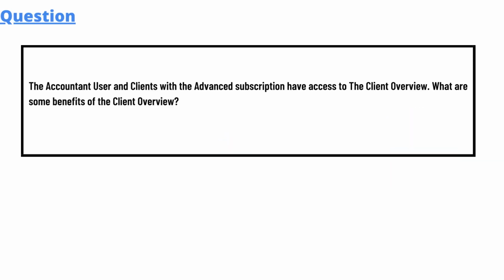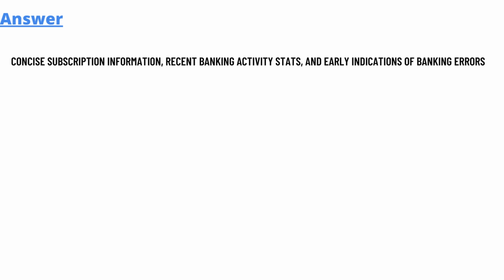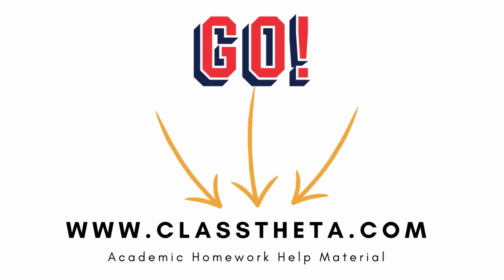The Accountant User and Clients with the Advanced subscription have access to The Client Overview.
The Accountant User and Clients with the Advanced subscription have access to The Client Overview. What are some benefits of the Client Overview?